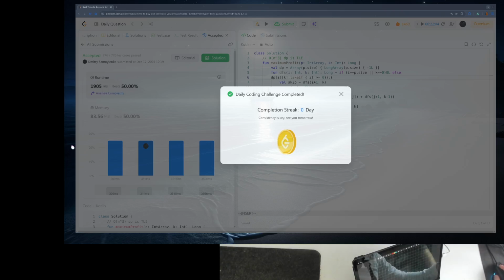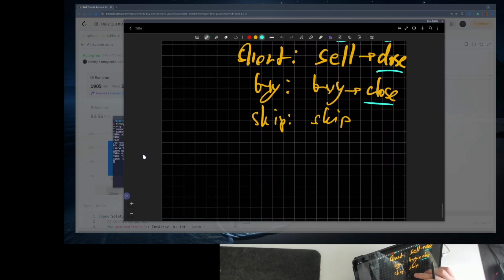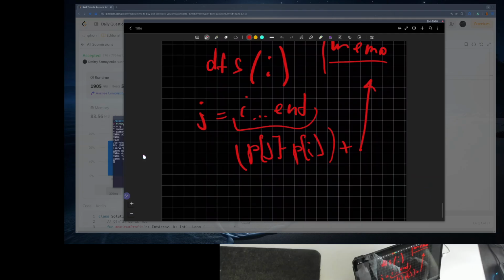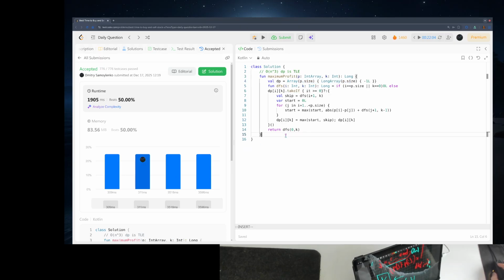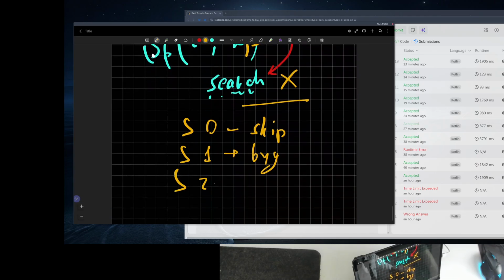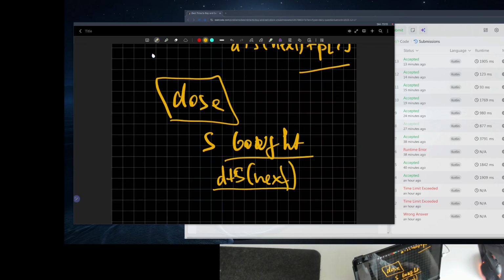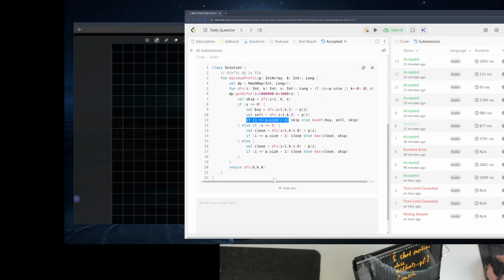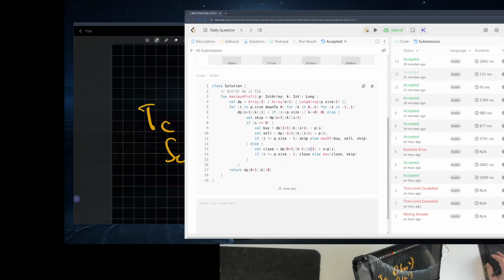# 17.12.2025 [3573. Best Time to Buy and Sell Stock V]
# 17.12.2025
[3573. Best Time to Buy and Sell Stock V] medium

Problem TLDR

K best deals buy/short/sell stocks

Intuition

* the O(n^3) is accepted in Kotlin, dp state is (i,k) and inner loop to close the deal
* optimized version: use (i,k,s) as a state, s=0 -free, s=1 - bought, s=1 - short the stoks

Approach

* write DFS, then rewrite to iterative version
* then we can space optimize if necessary

Complexity

- Time complexity:
$$O(n^2)$$, or O(n^3) with inner search

- Space complexity:
$$O(n^2)$$